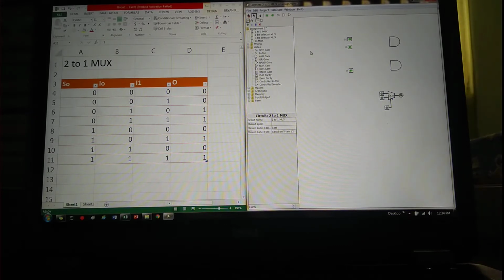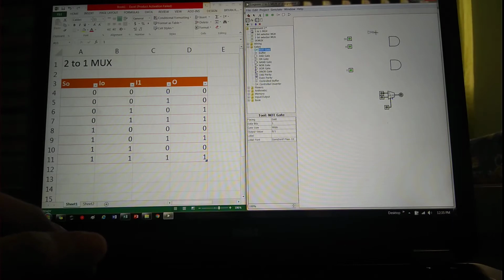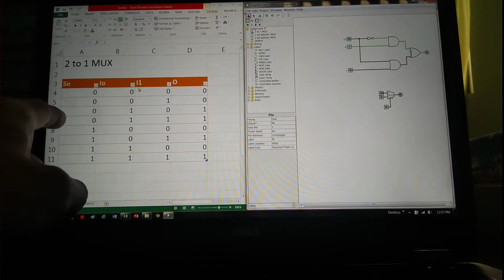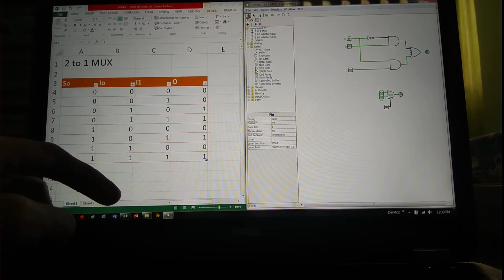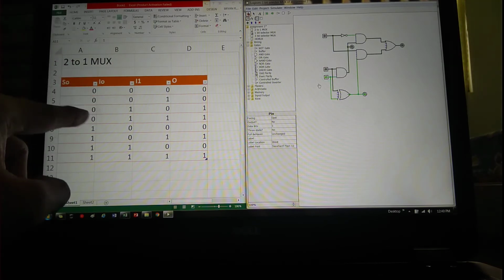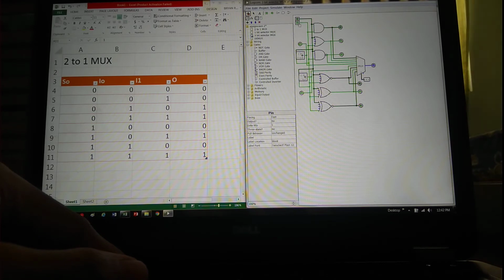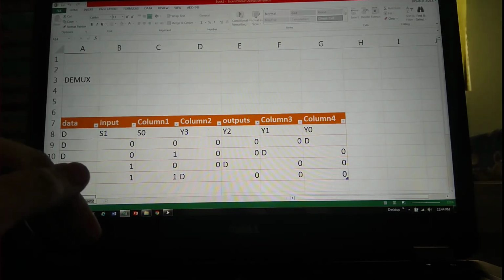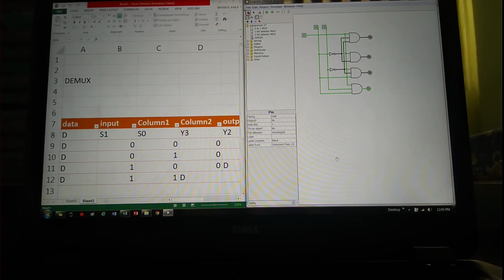Avila, Bryan R.- Video presentation for mux and demux on CPE107-2L_E01